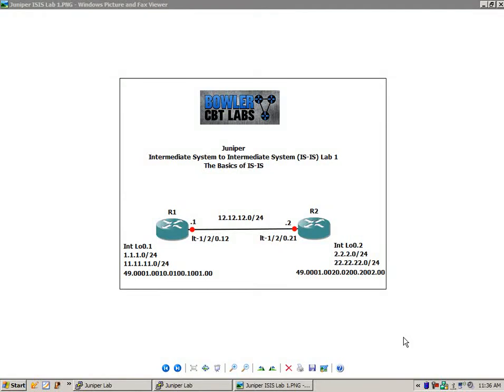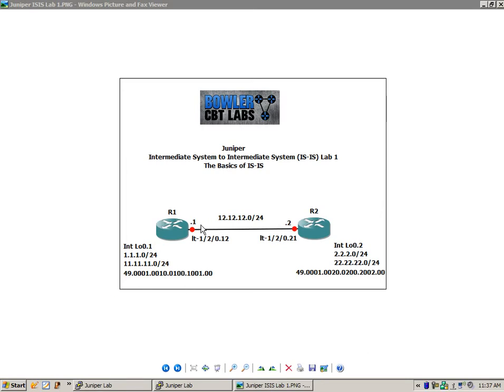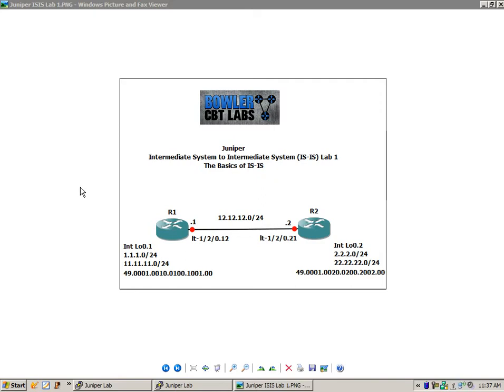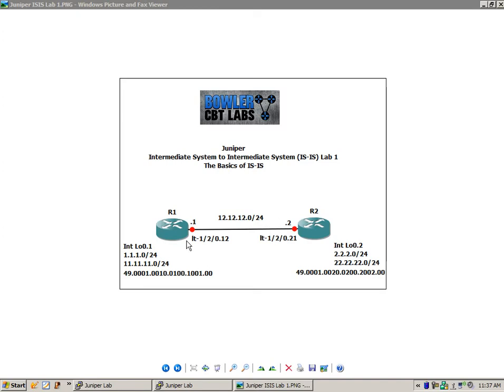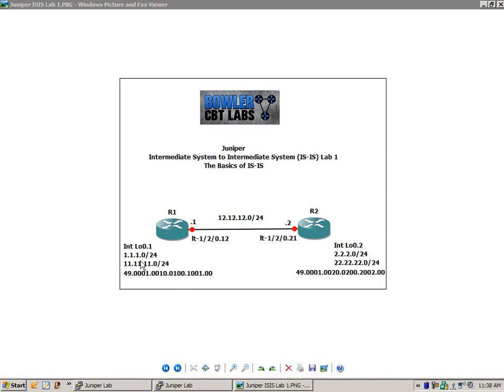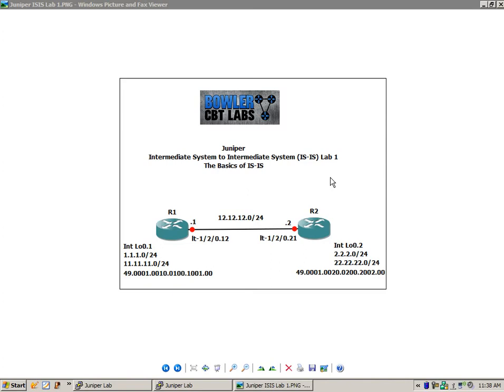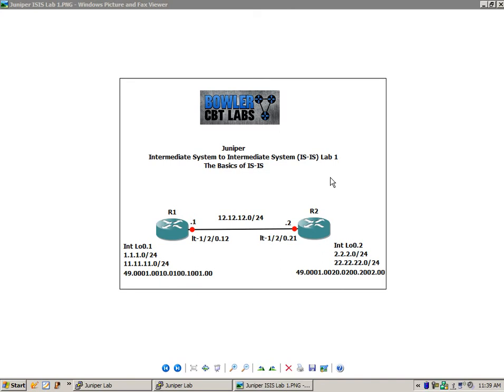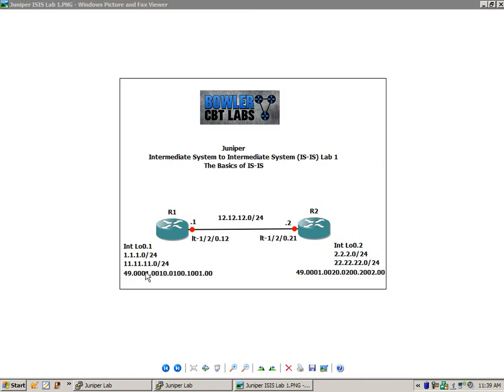Juniper Intermediate System to Intermediate System IS-IS Lab 1 IS-IS Basics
In this video I configure and explain the following:

-The basic principles of IS-IS
-How to setup IS-IS
-Why you would use IS-IS
-Use show commands to verify proper IS-IS operation